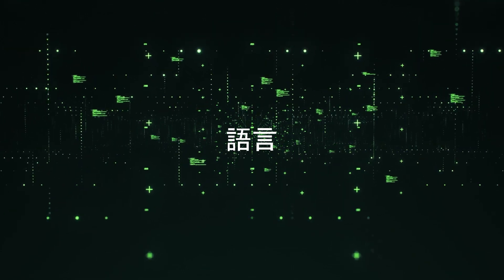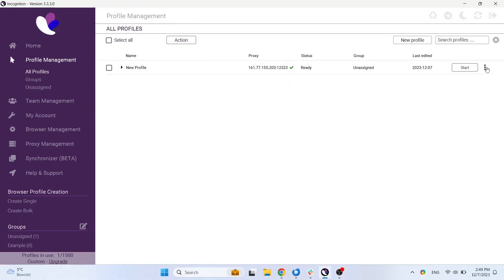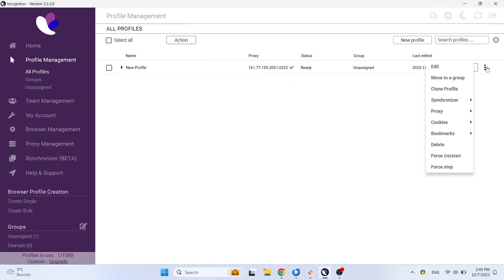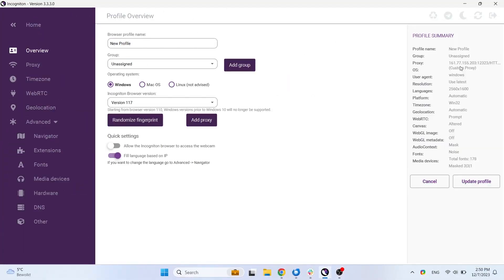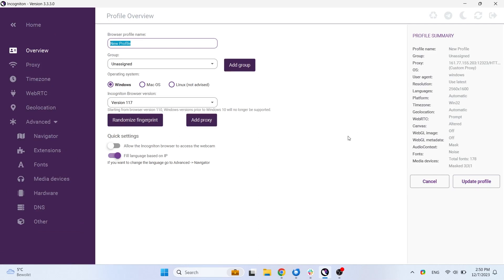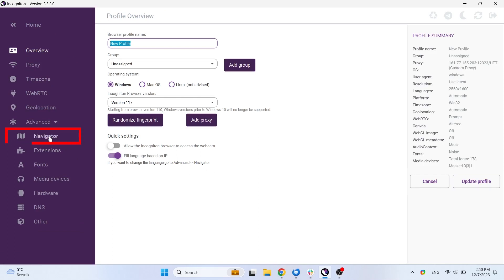How to change the language of an Incogniton browser profile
In this video, we show you can change the language of your Incogniton browser profile.

About Incogniton
Incogniton is an anti-detect browser for multiple account management. It’s a user-friendly solution for accessing various unique browser profiles in a structured overview, while always protecting your privacy. You can test Incogniton for free by signing up for the free starter package.

Key features:
• Multiple browser profiles
• Online fingerprint protection
• Team collaboration
• Easy-to-use interface
• Cookie management, the ability to import, export and a Cookie Collector
• Safe data storage, Data from browser profiles is securely stored in an online database. You can also choose to store your data on your own device.